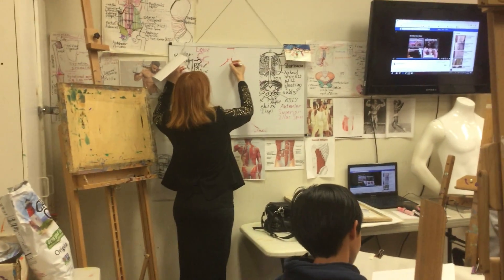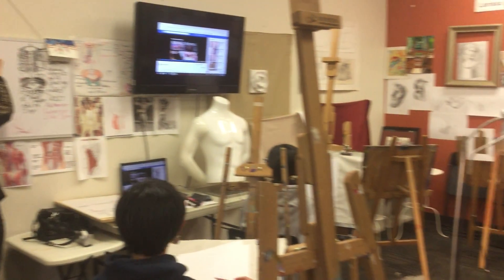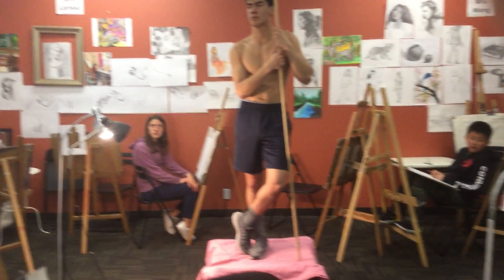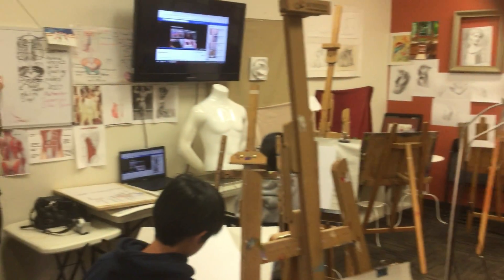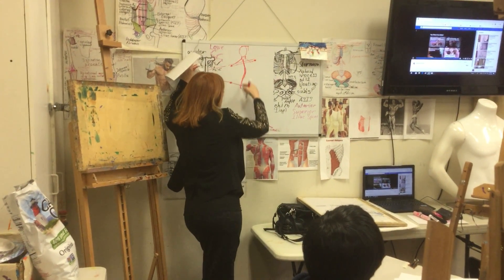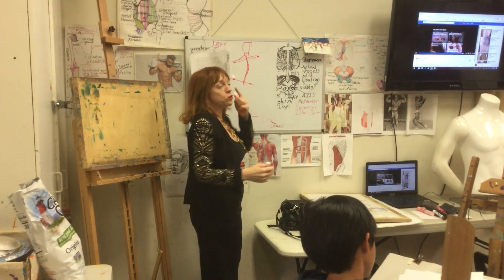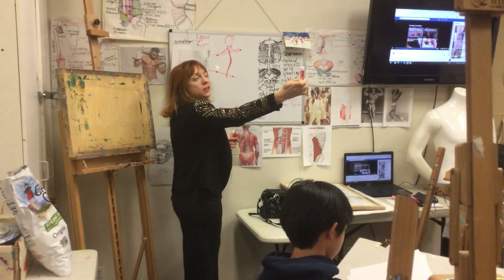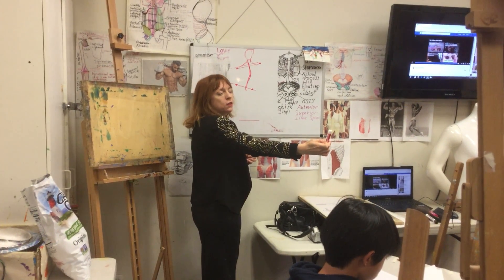My Anatomy class in US